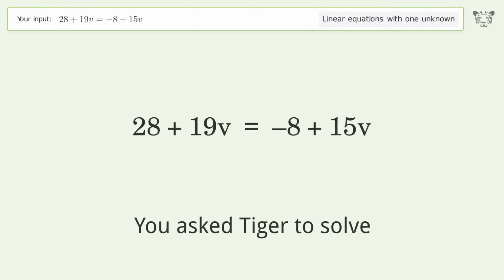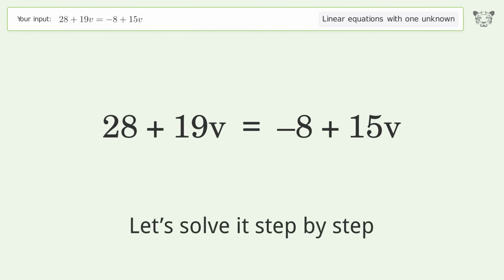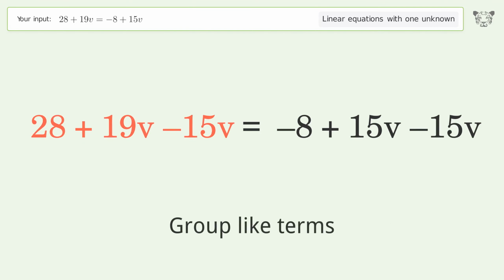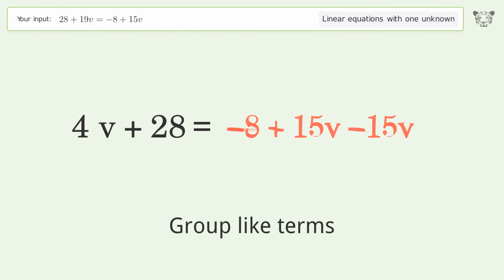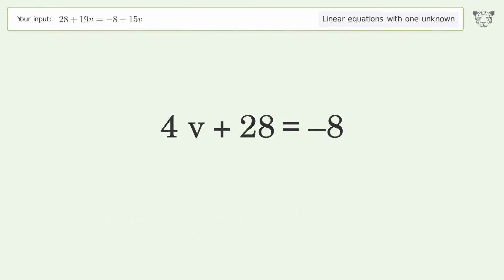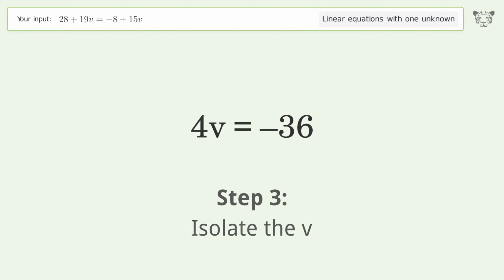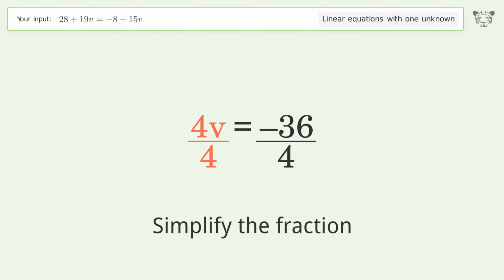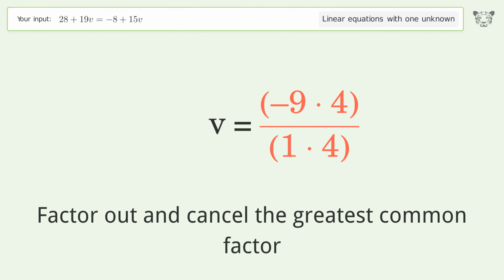Solve 28+19v=-8+15v: Linear Equation Video Solution | Tiger Algebra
Struggling with 28+19v=-8+15v? Watch our step-by-step video on Tiger Algebra to master this linear equation effortlessly.